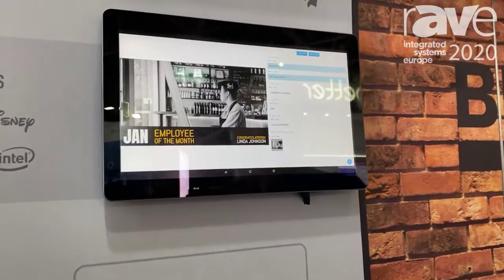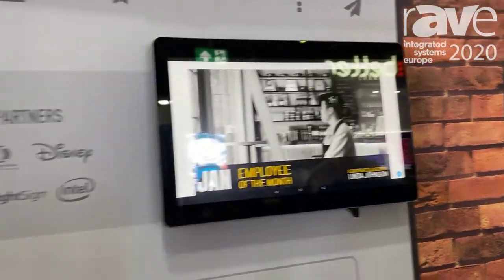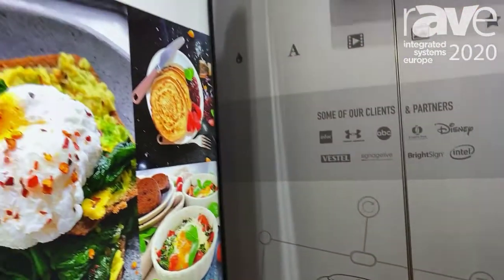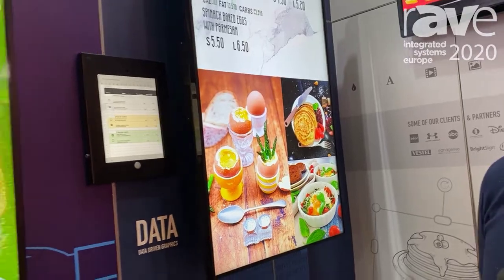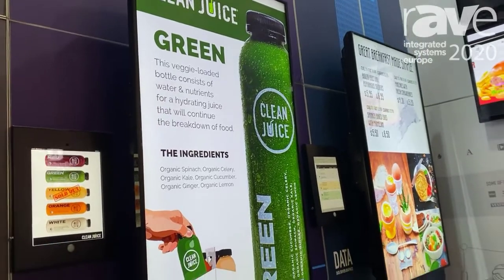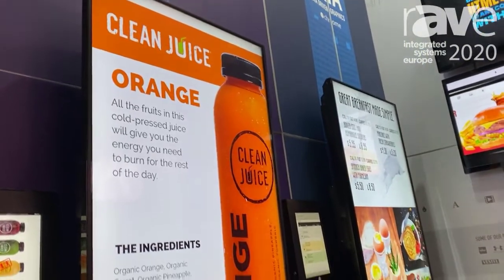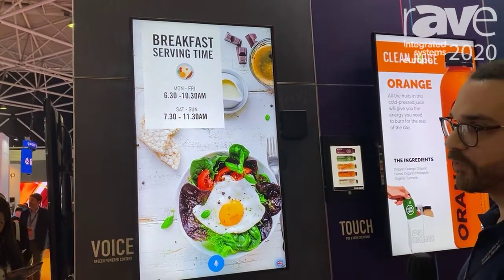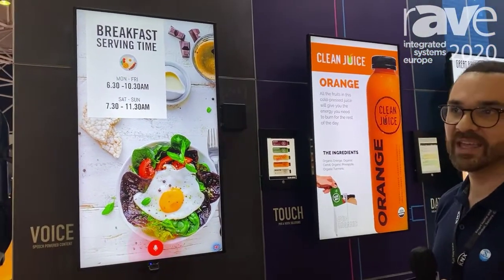ISE 2020: Sodaclick Expos Cloud-Based Content Creator Platform for Digital Signage